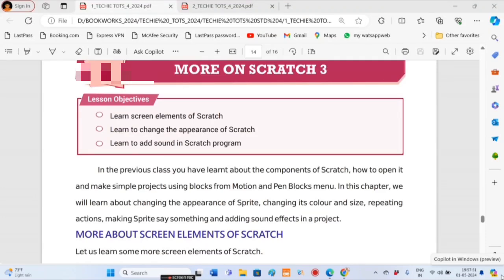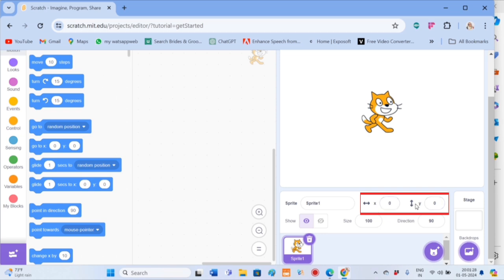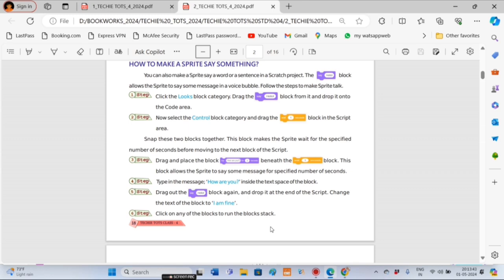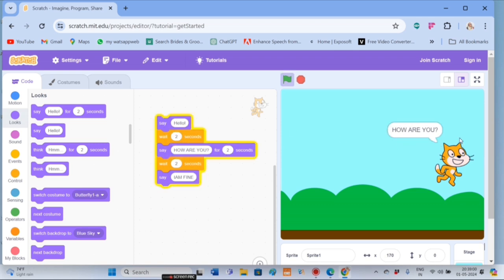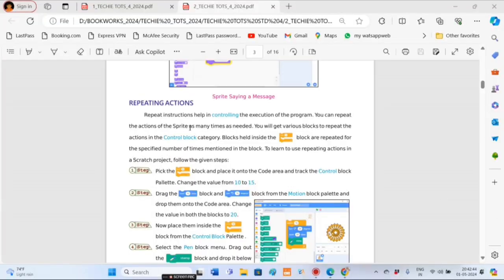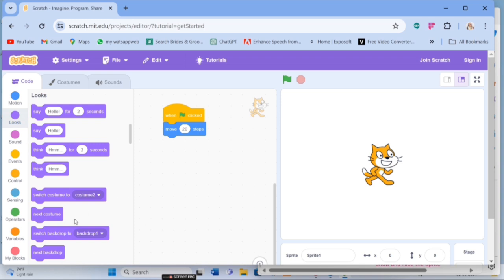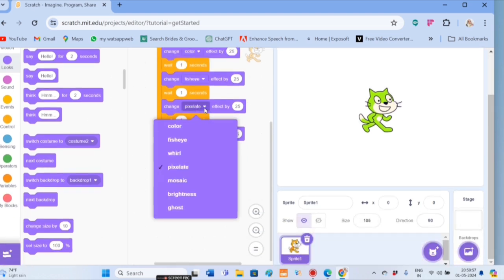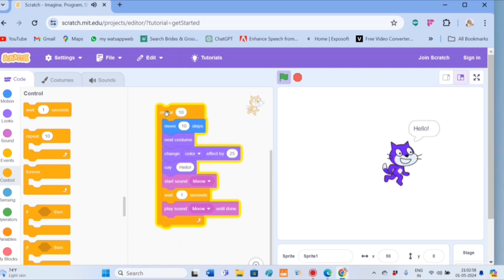CYBER MEDIA STD 4-CHAPTER 5-MORE ON SCRATCH exposoftpublishers bestitclass #2024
CYBER MEDIA STD 4-CHAPTER 5-MORE ON SCRATCH exposoftpublishers bestitclass #2024 exposoftpublishers #2024